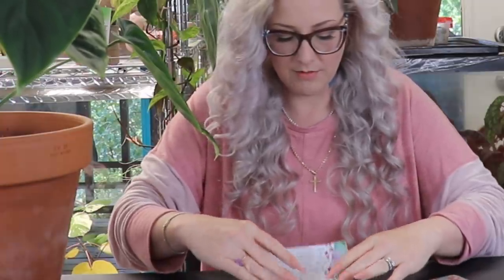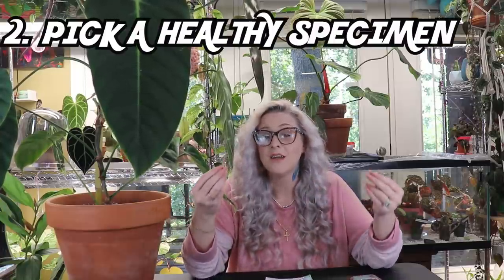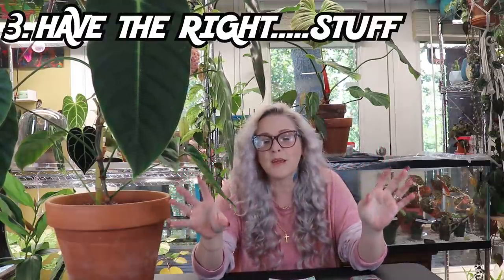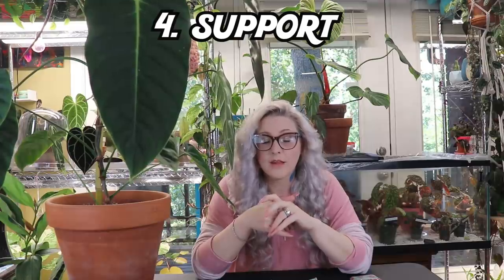How to Grow Big Leaves on Your Indoor Tropical Houseplants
You asked for it, so you're gonna get it!  Here is my Top 10 tricks on how to grow big leaves on your indoor tropical houseplants.  It can be frustrating seeing all of these big luxurious leaves on Instagram while you are struggling at home.  It doesn't happen overnight, but these tips should help you get to  your tropical houseplant destination.

Later taters.

or search Heart Shaped Leaves After Dark on your favorite podcast app.

I love to see your plants!! :)👍��☺️

LATER TATERS!!🥔

Parts for Aquaponics Setup:

Pump:
3/4" Uniseal:
3/4" Hole Saw bit:

Begonia bubble top
Moisture meter

48in LED lights
48in wide shelving (you can pack a BUNCH of plants on this!)

4.3in color pots
5.3in color cupcake pots

Multi-color plant tags

Podcast Equipment:
Rodecaster Pro
Rode Podmic
Mic Boom Arm Stand
Rachel's pink headphones

Wireless mic for HSL channel

Pump:
3/4" Uniseal:
3/4" Hole Saw bit: